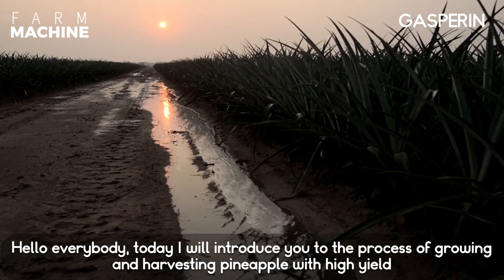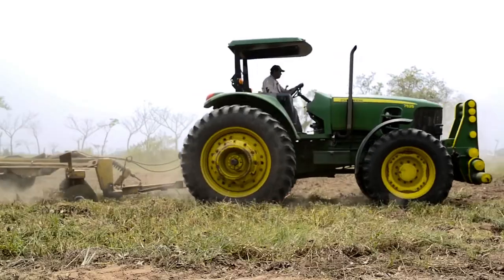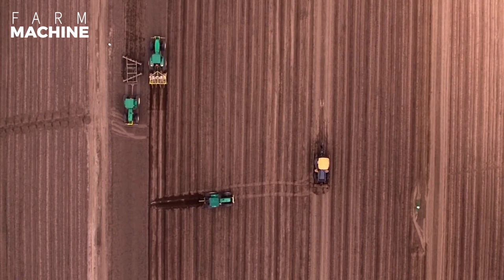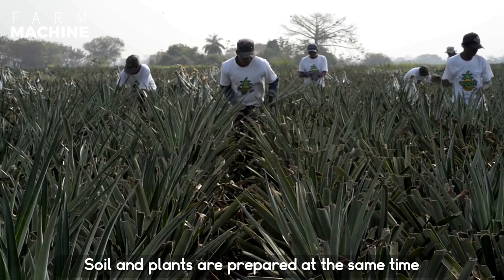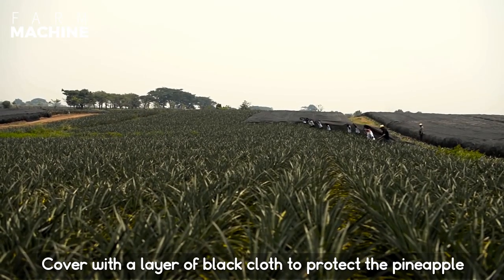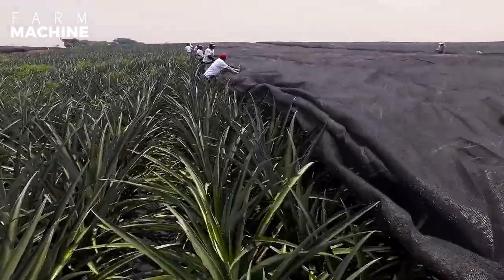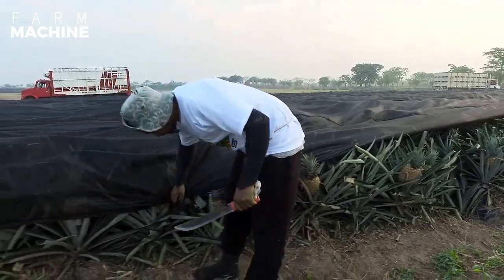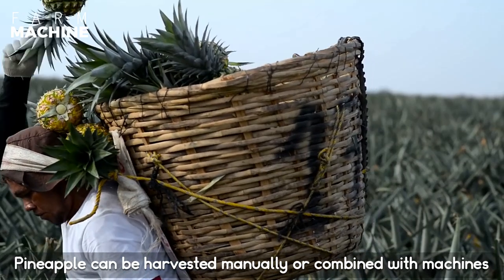See how This Farmers Harvest Hundreds of Tons of Pineapples. Amazing Pineapple Farming Technology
CRE:
GASPERIN

In this video:
00:00 Introl
00:08 The process of preparing the soil for planting
03:19 Pineapple Harvesting
04:35 Pineapple packaging process in the factory
06:50 Pineapple Juice Processing